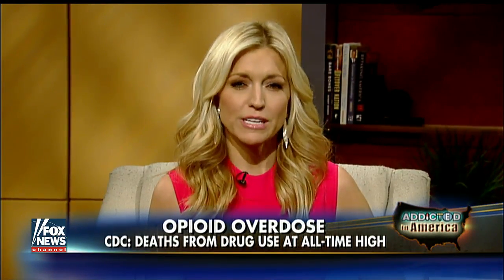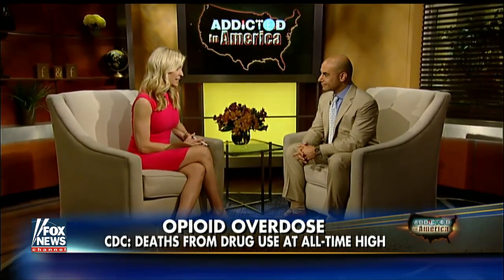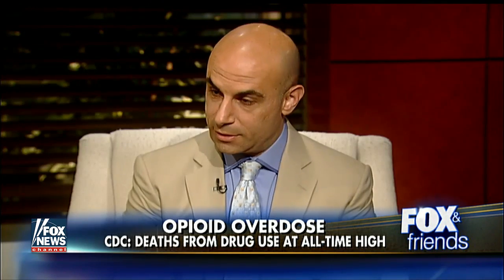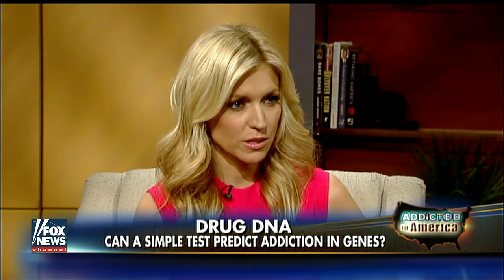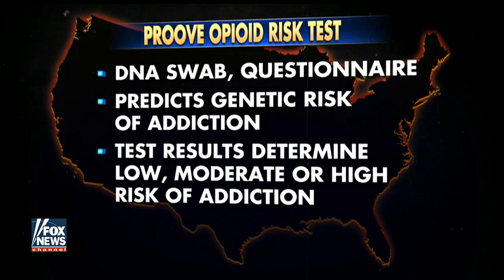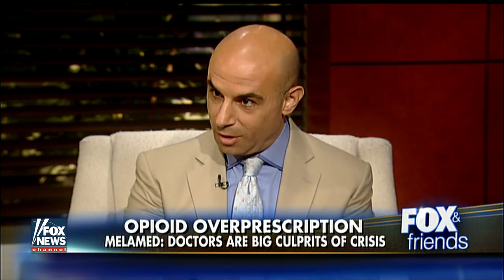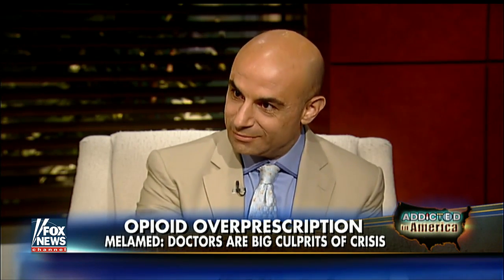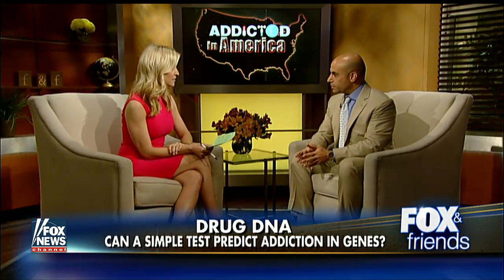Addiction in America: Can a DNA swab predict addiction?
The new genetic test explores if you are genetically inclined to become a drug addict